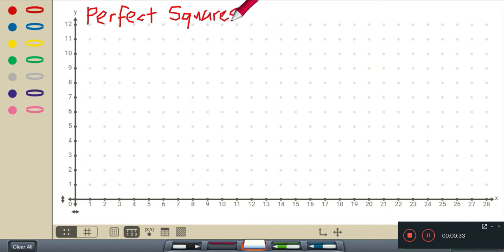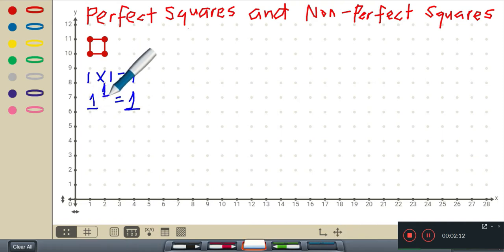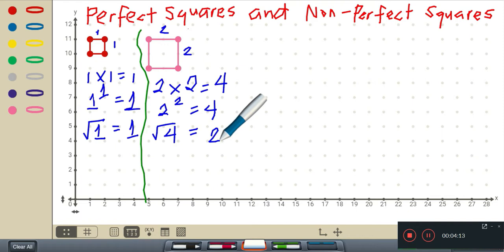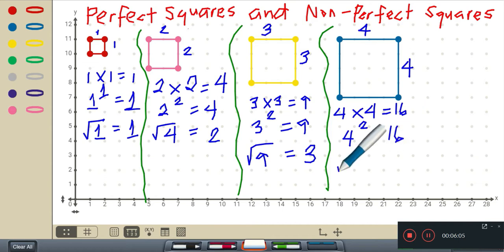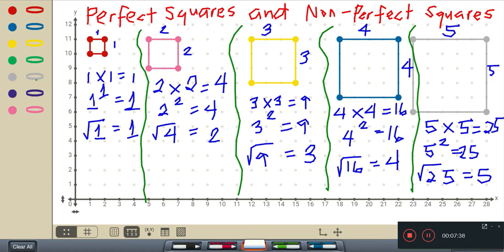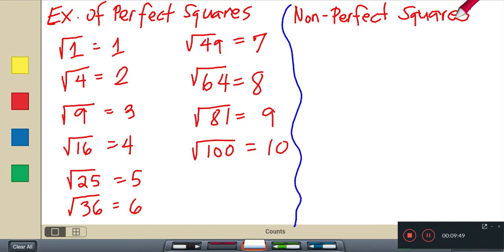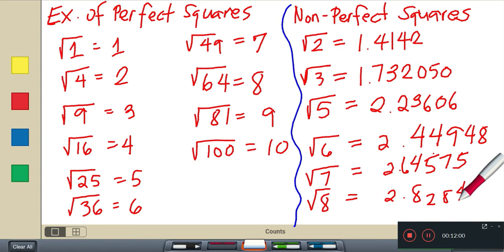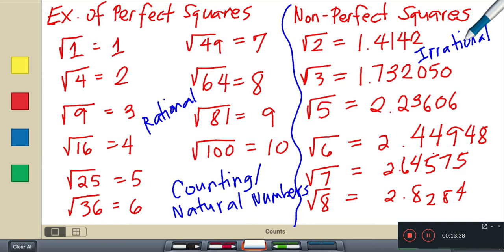How to differentiate Perfect Squares and Non-Perfect Squares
Understanding the concept of Perfect Squares and Non-Perfect Squares will help you prepare for the lesson of the Real Number System. This video will explain that perfect squares are under rational number and non-perfect squares are under irrational number.